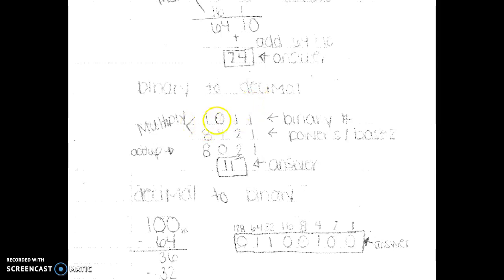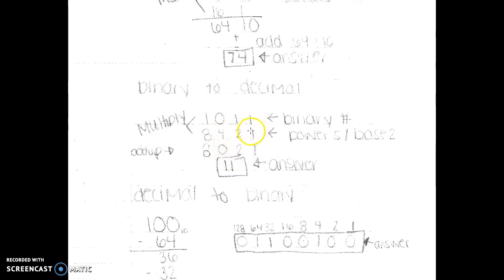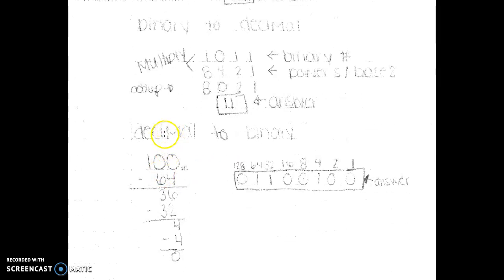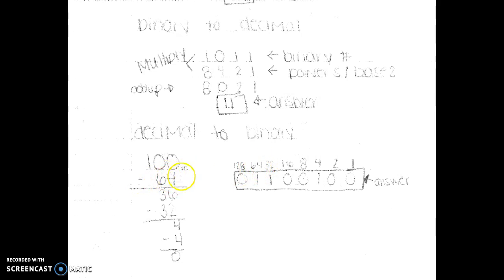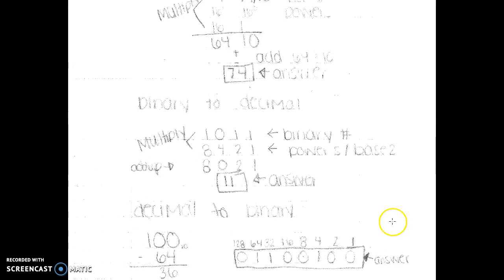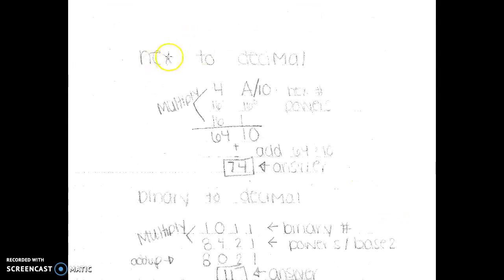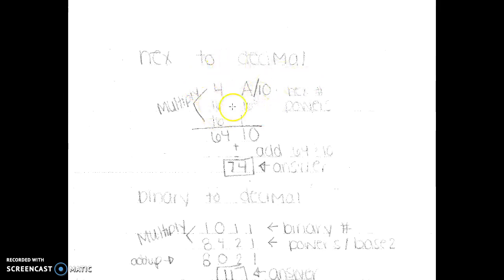Hex, Decimal, Binary